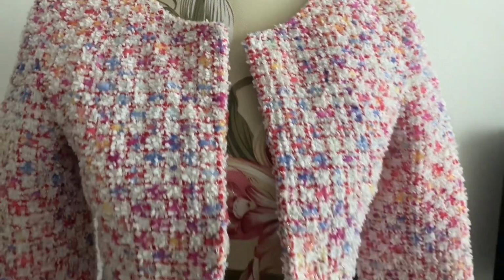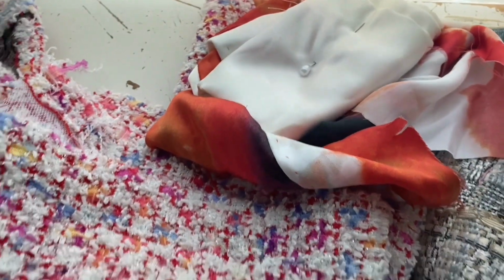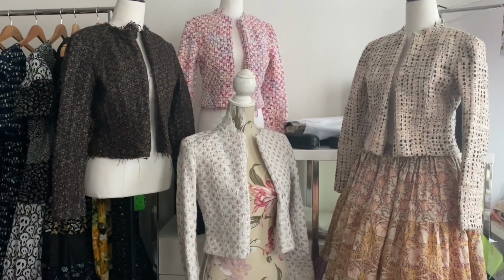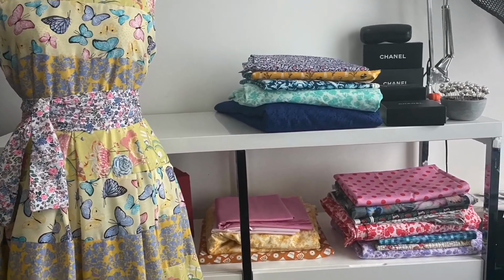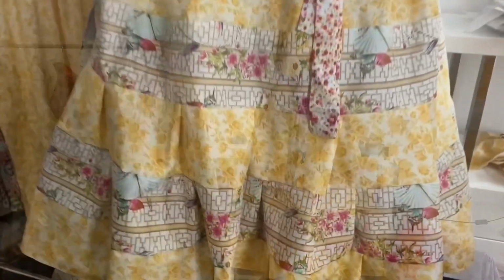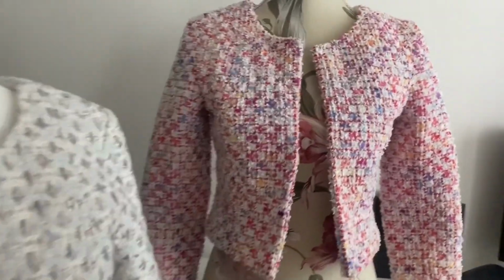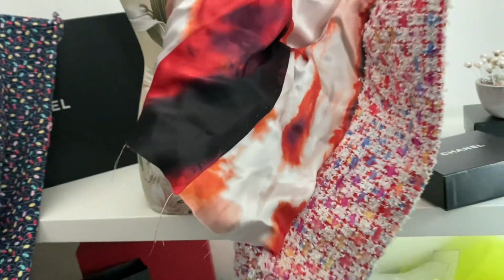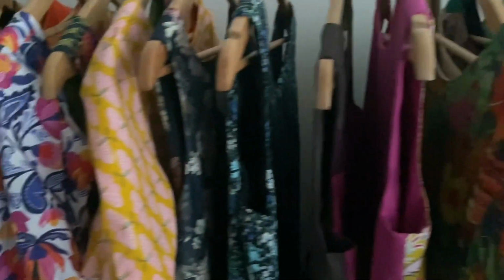Sewing Vlog 🧥 I finished 3 Chanel style tweed jackets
A behind-the-scenes look at the sewing projects I've been up to for the end of May and the start of June. I finish three Chanel-style tweed jackets. The jacket pattern is Vogue V7975.